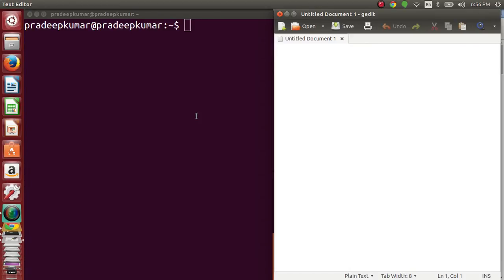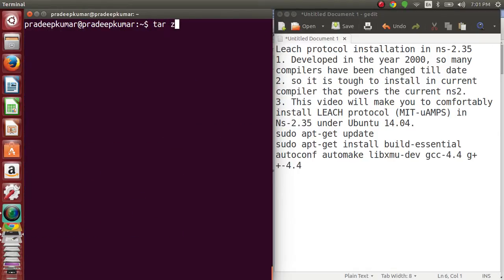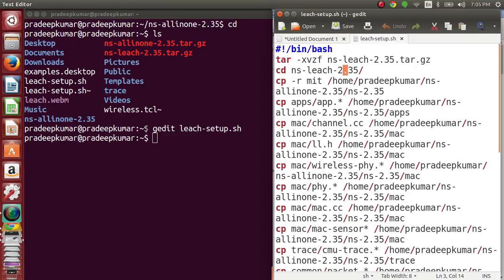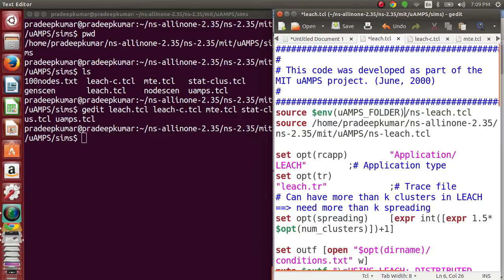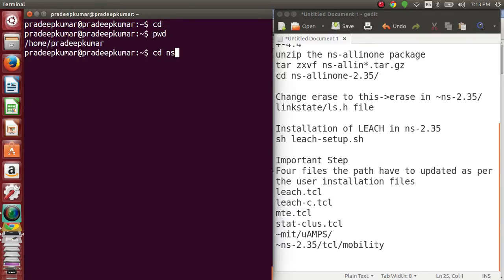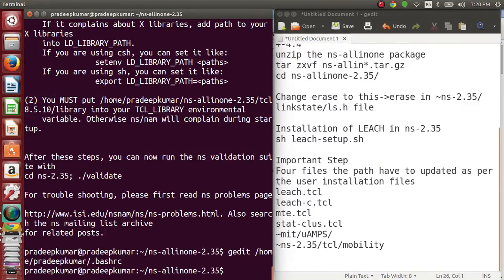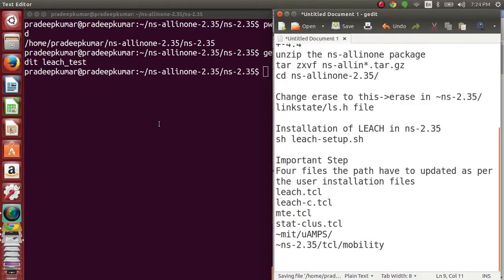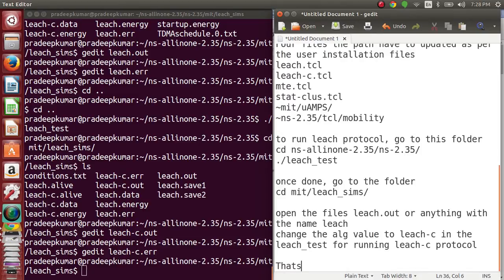LEACH Protocol in ns2 - NS2 Tutorial # 15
LEACH (MIT uAMPS) Protocol in ns-2.35
This video is about the installation instructions for LEACH protocol in ns-2.35. It tells you the complete instruction on how to start and where to start.